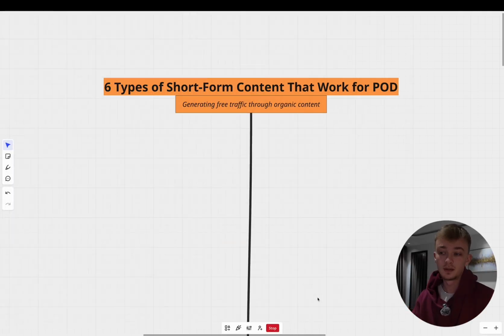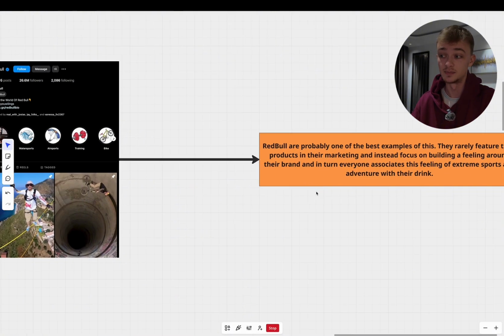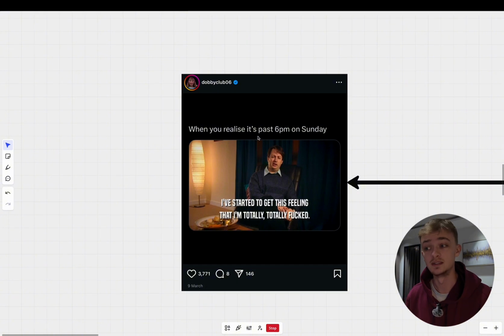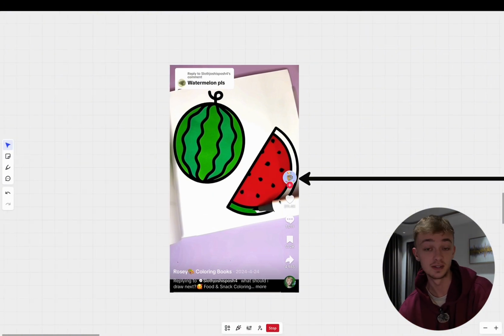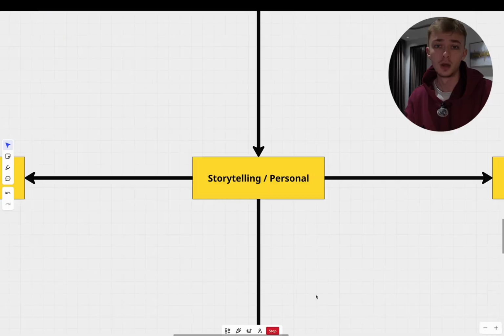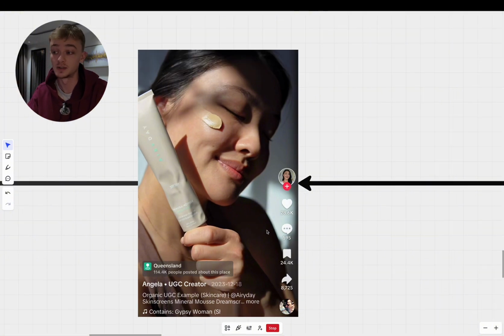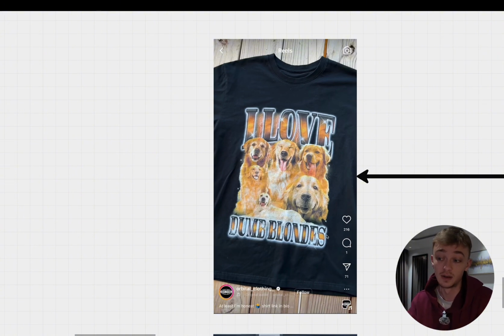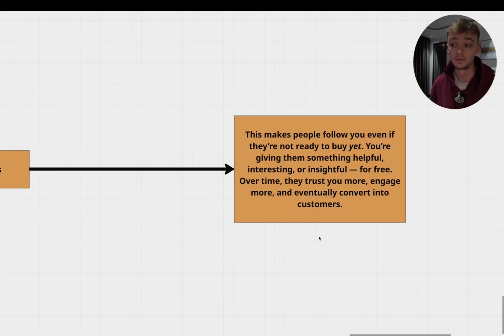How to Drive Traffic to Your Print on Demand Store Organically for FREE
Want to drive traffic to your print on demand store without spending money on ads? In this video, I’ll show you how to grow your POD brand organically using six proven short-form video content types that actually work in 2025. Whether you’re selling on Etsy, Shopify, or both, these video ideas will help you attract real buyers and build your audience fast — for FREE.

All my recommended platforms like Shopify, EverBee, eRank and Printify are inside 👆

Timestamps
0:00 - Intro
2:36 - Memes / Shareable Content
4:15 - Behind the Scenes
6:00 - Storytelling / Personal
7:45 - UGC / Affiliate Marketing
9:14 - Product Showcases
10:29 - Educational / Value Content
11:30 Outro